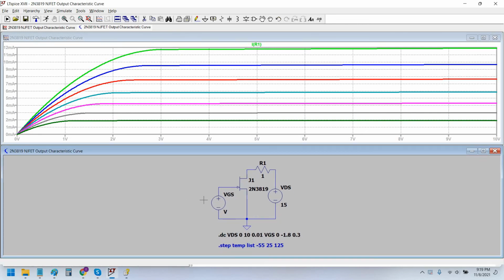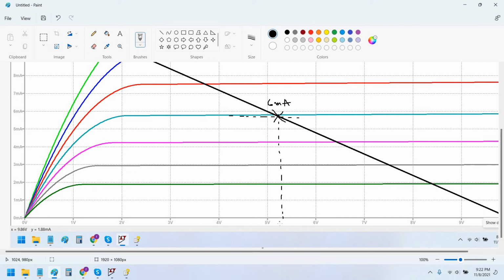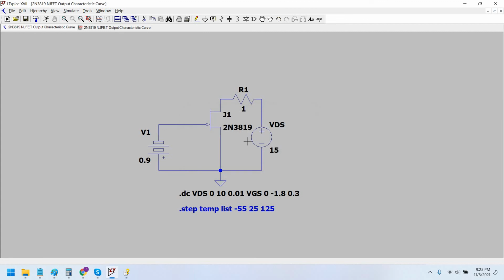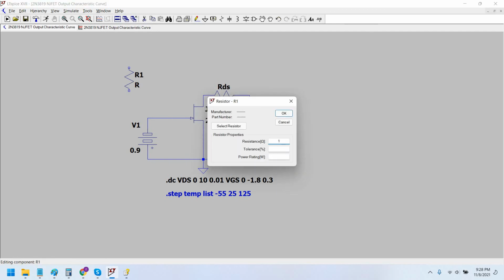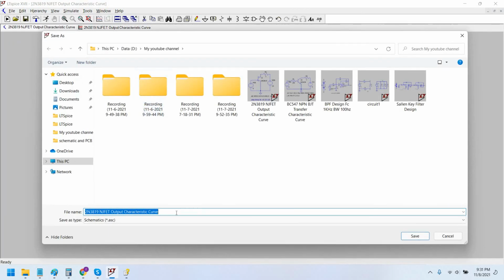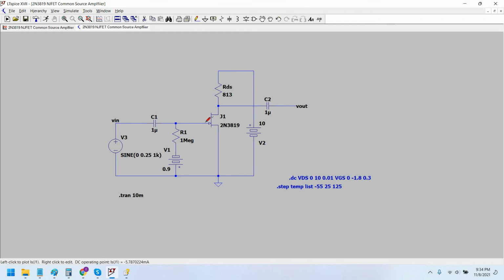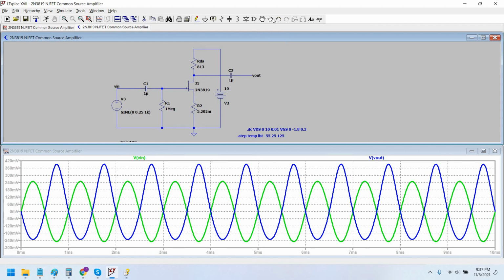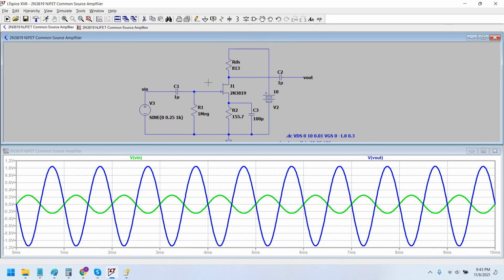LTSpice 2N3819 NJFET Common Source Self Bias Amplifier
This video is the continuation of the previous videos in which we showed how to plot the transfer and output characteristic curves. Now in this video, by using the DC load line plot intersection with the output characteristic curve we can find the quiescent point Idq and Vdsq of the NJFET. The Idsq is taken as low as possible so that the amplifier would work without clipping and with minimal heat dissipation and Vdsq is selected at midway or half way on the Vds scale of DC sweep.

Cheers...!!!😁😁😁